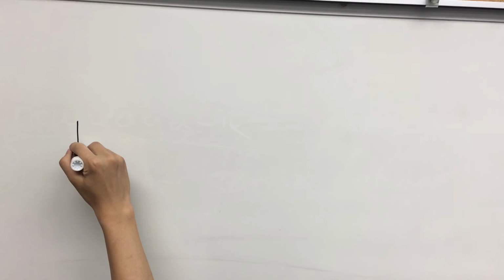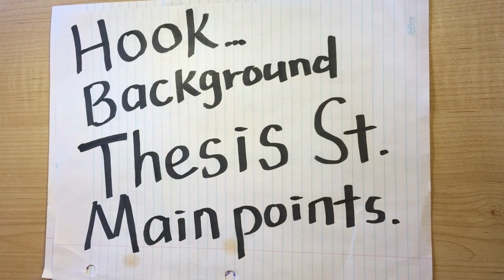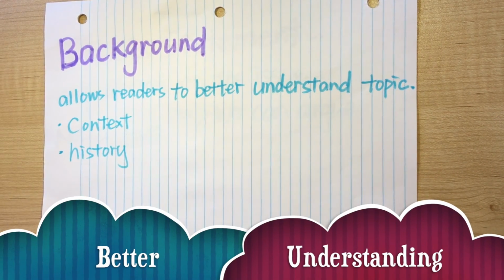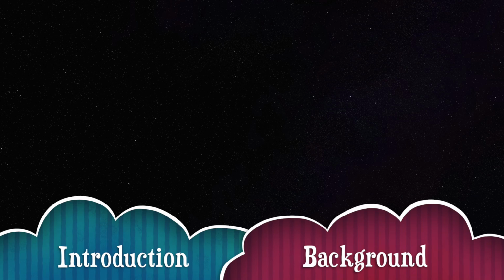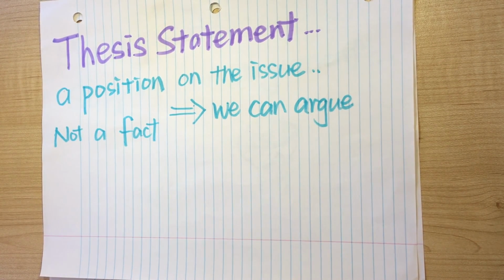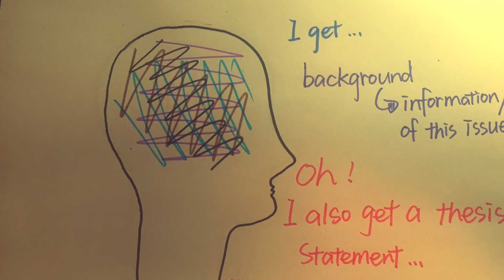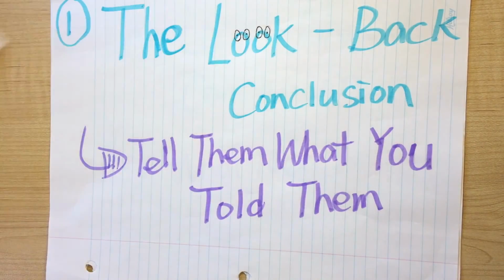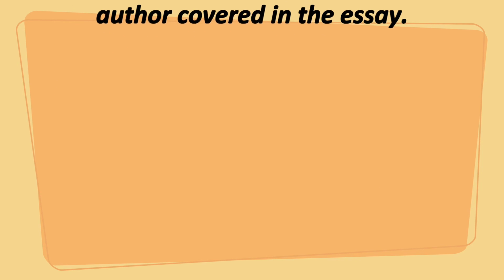How to write a good introduction and conlusion?